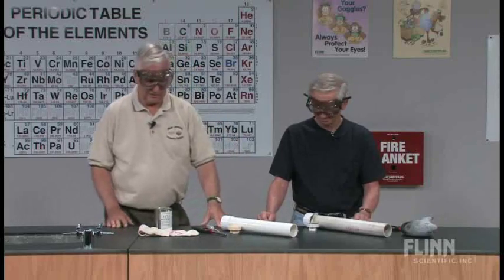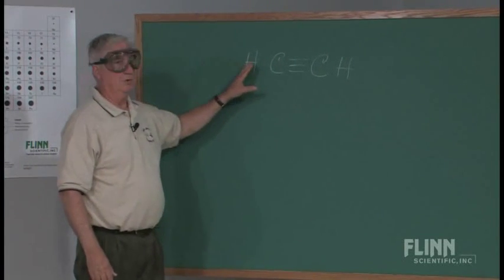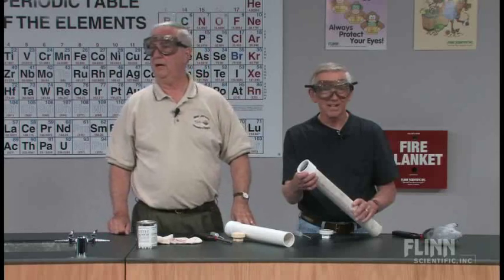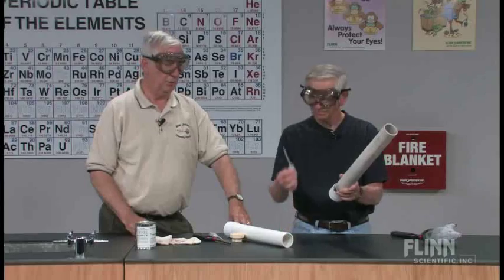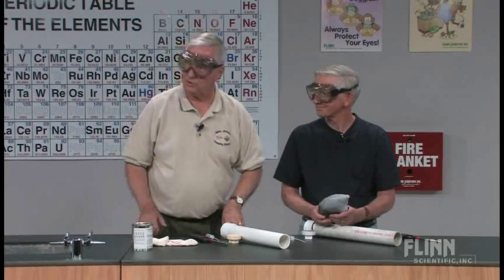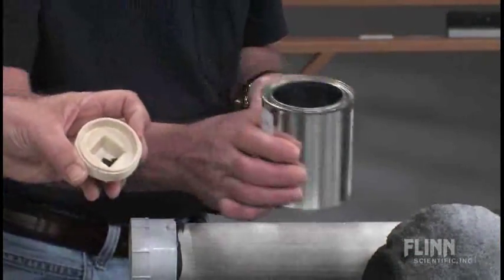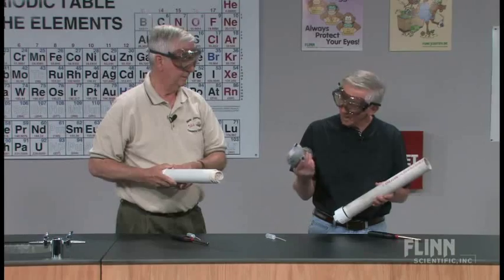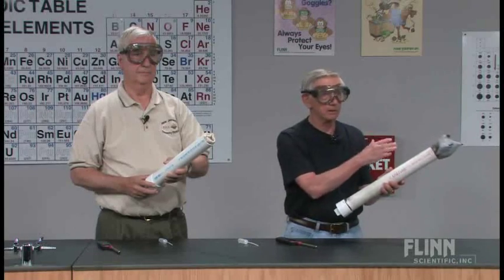Knock Your Socks Off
Easy to do with a carbide cannon built from PVC pipe—the projectile is a sock.